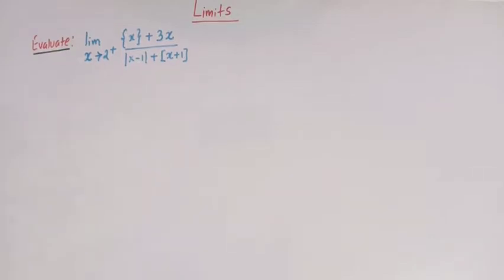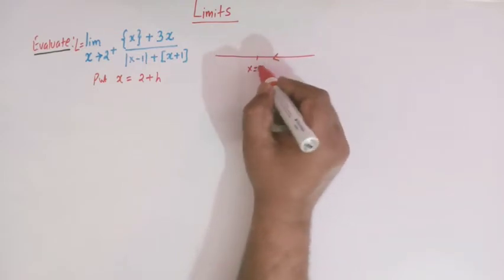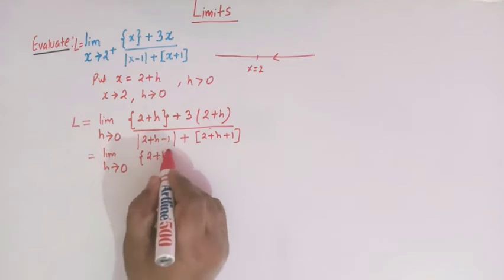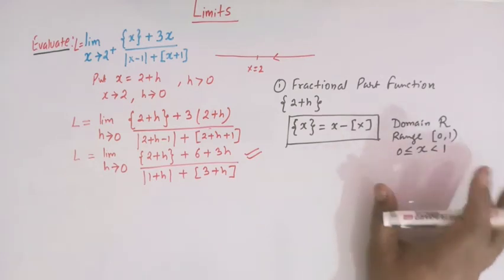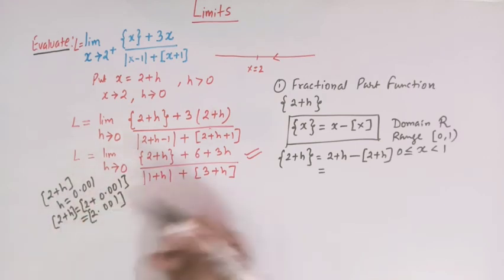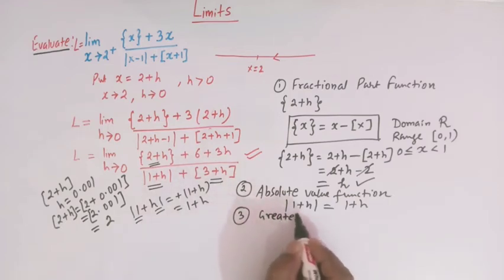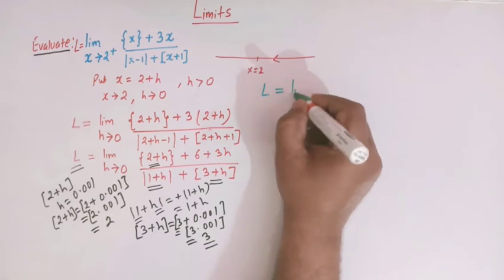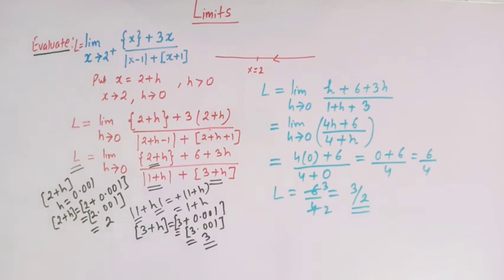Limit involving greatest integer function, fractional part function and absolute value function.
How to evaluate Limit involving greatest integer function, fractional part function and  absolute value function.